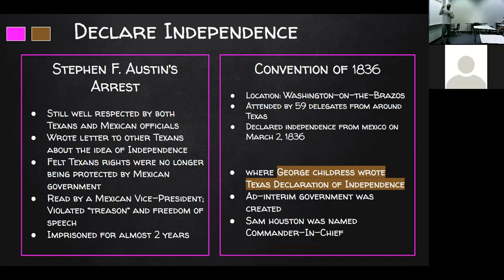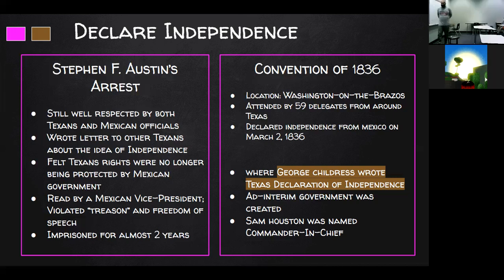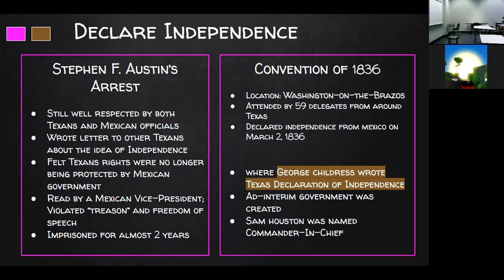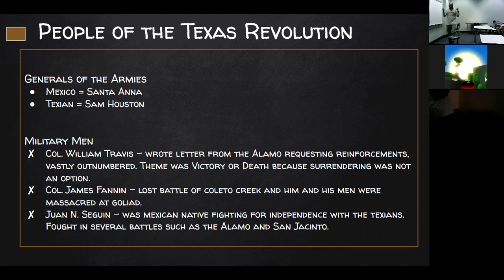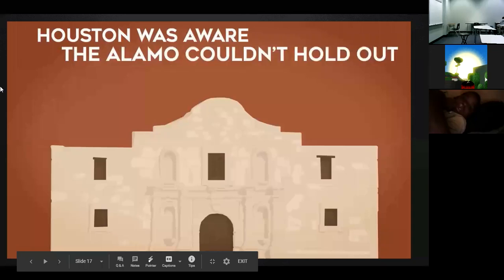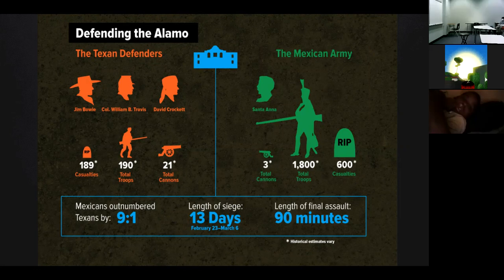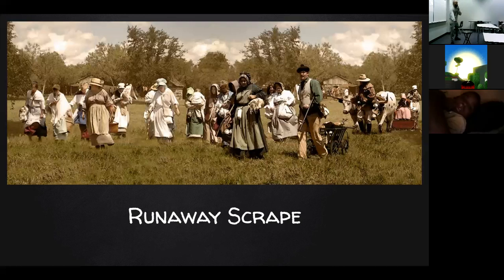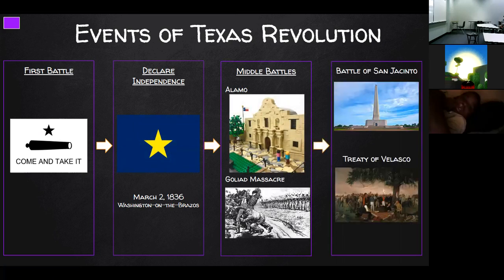Texas Revolution explained